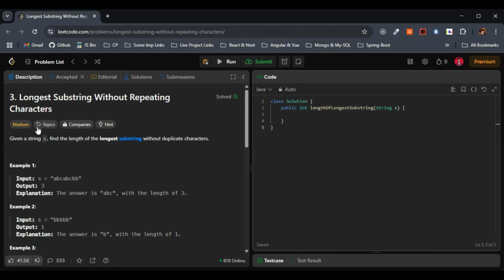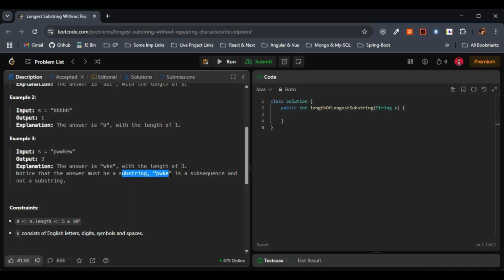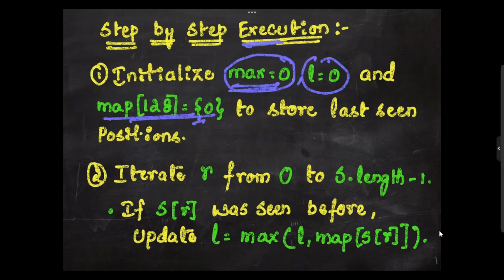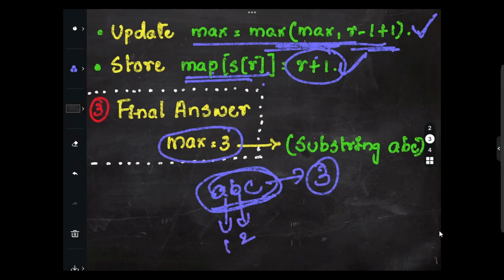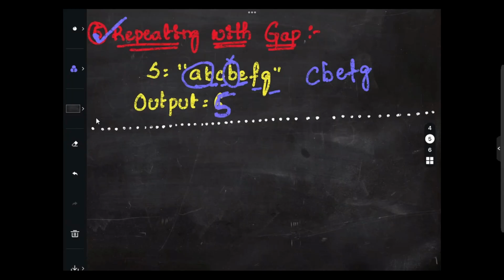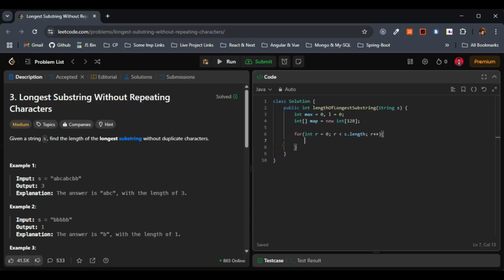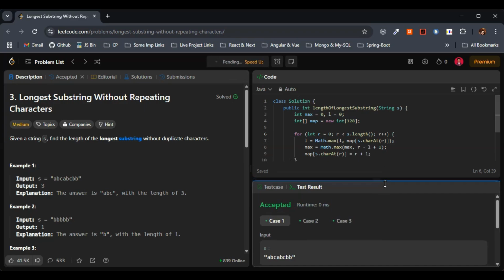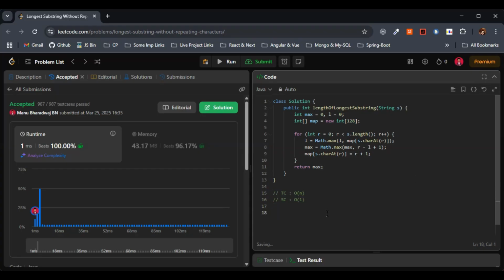12. Leetcode 3. Longest Substring Without Repeating Characters : JAVA